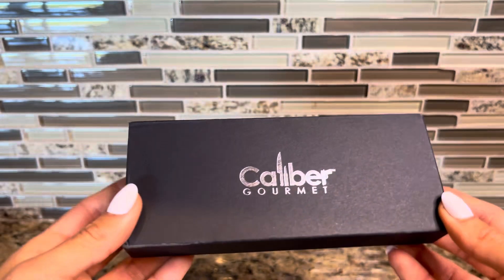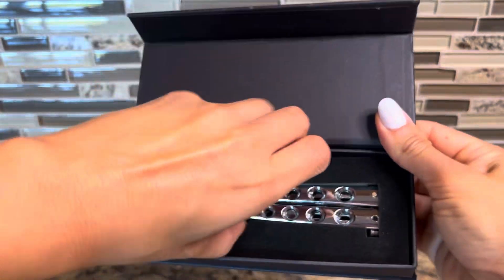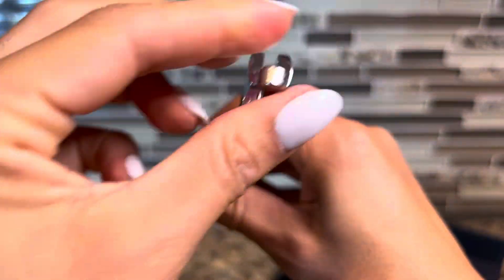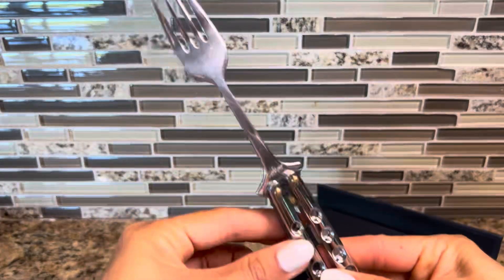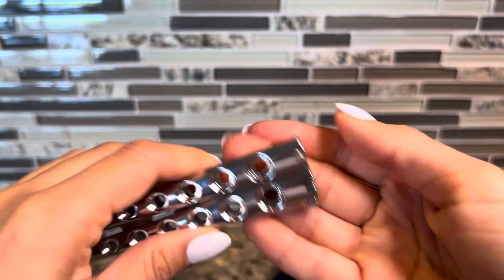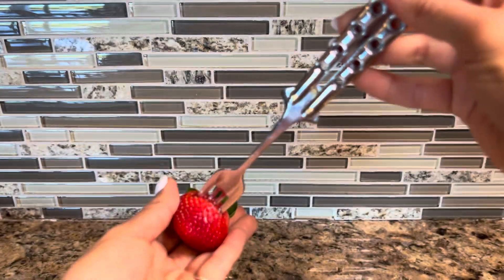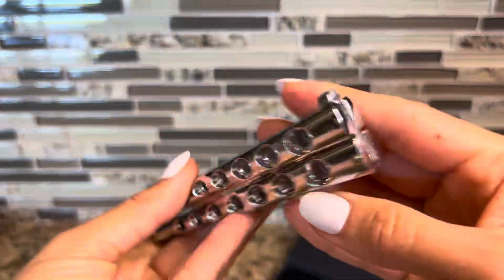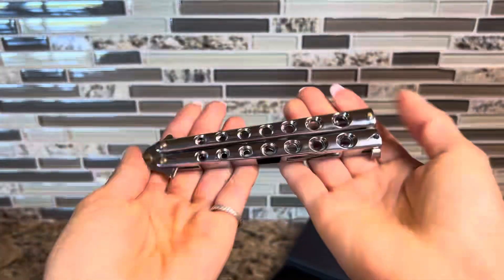Unique Gift Butterfly Fork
This butterfly fork is a cool gift idea for the person that likes unique presents. I gave one to my best friend and uncle, and they both found it fun!